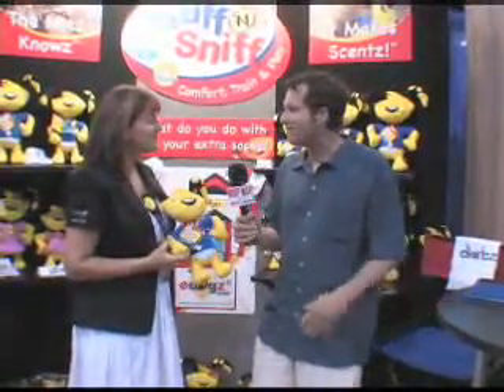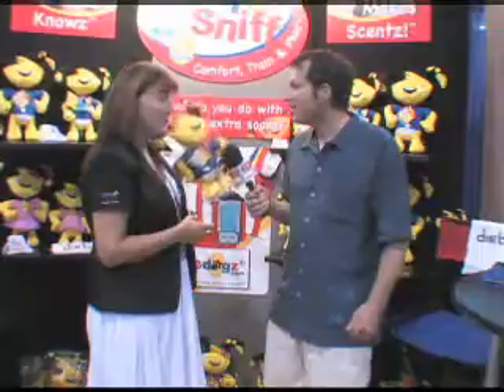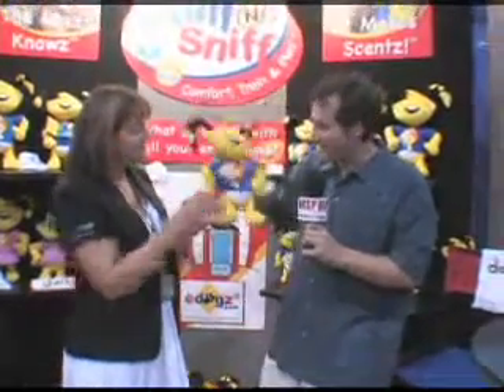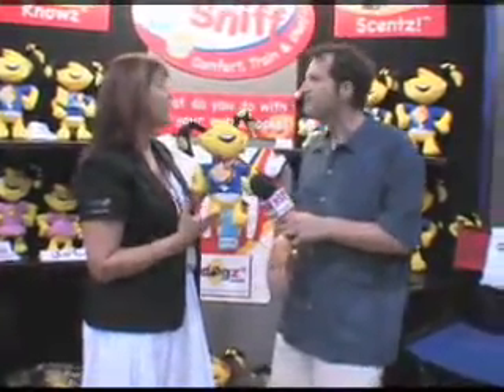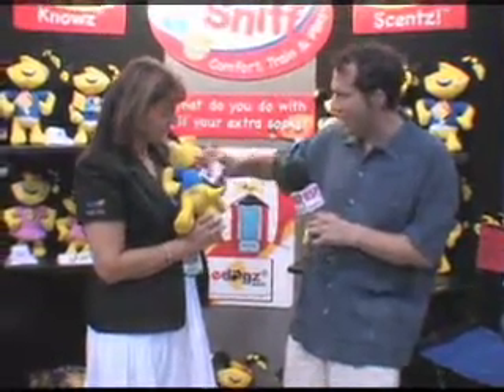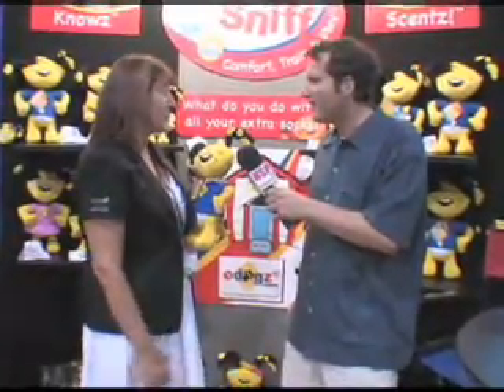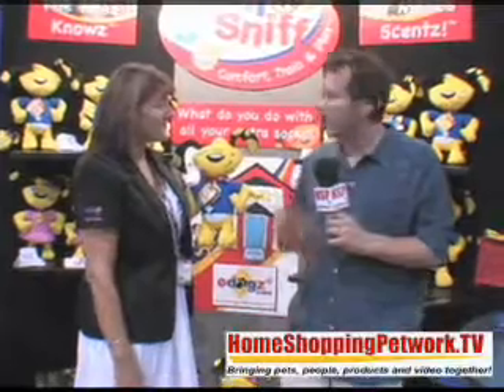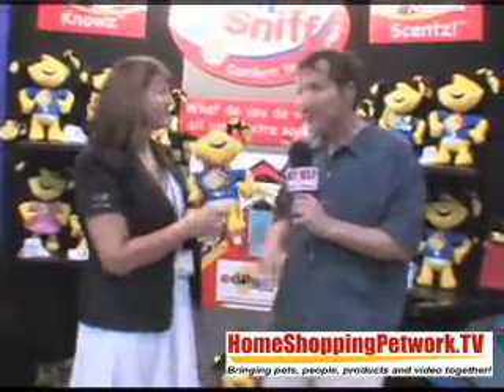Stuff and Fetch Video